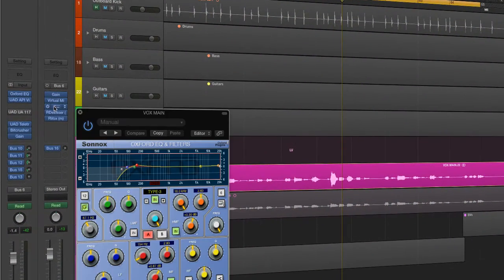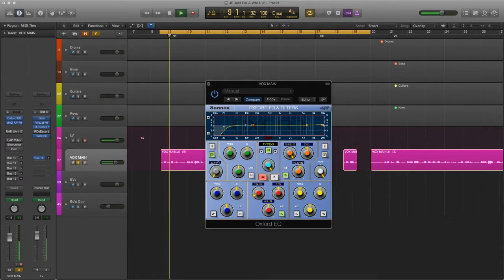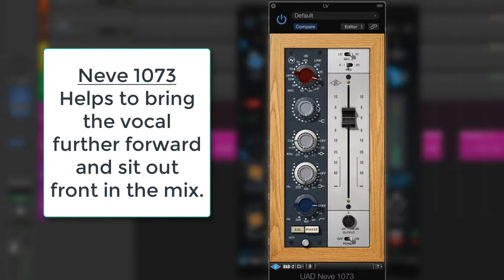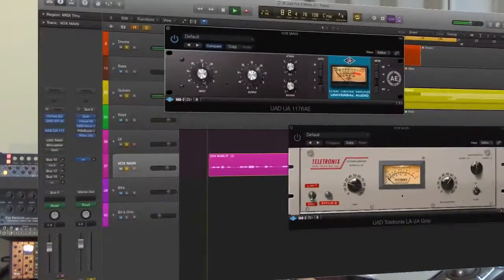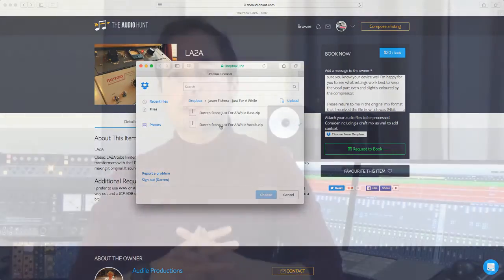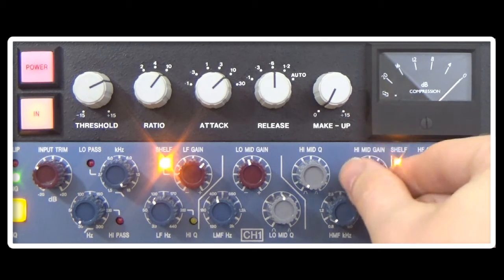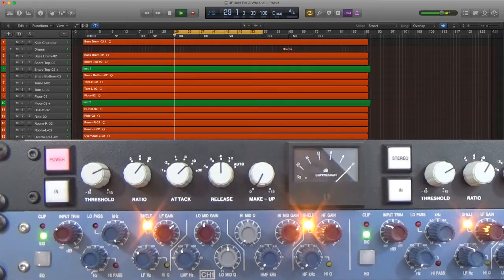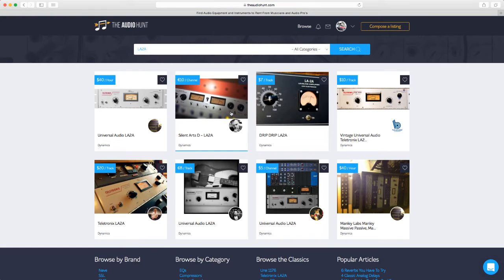The World's Your Studio Part 2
Welcome back to part 2 of how The Audio Hunt can make the world your studio and even bring new and exciting collaborations your way.

In part one went through some of the drum and bass elements and analog processing that went into the mix for the very talented artist that is Jason Fichera.

His song Just For A While was recorded from Las Vegas to Australia and finally came to me here in the UK for mixing.

In this video I show you how I created the vocal sound using both plugins and analog gear and how the stereo mix was finished off with my own outboard gear.